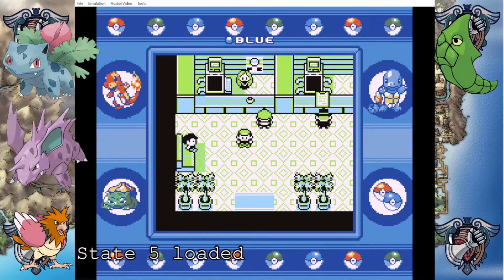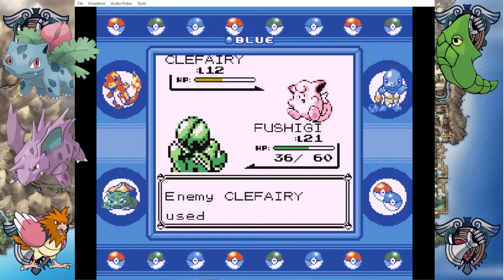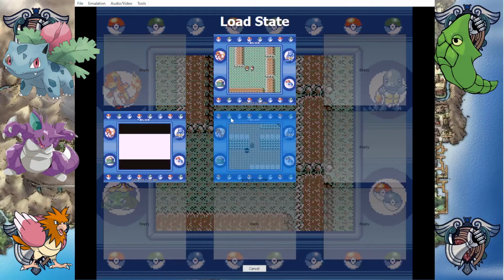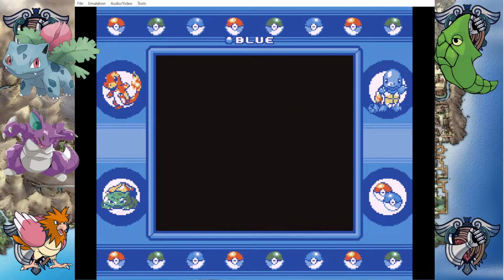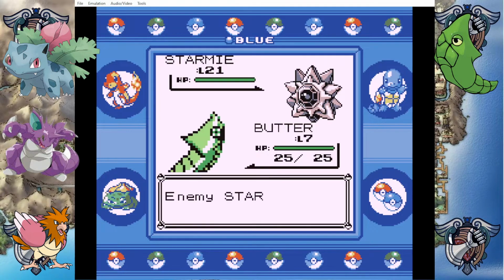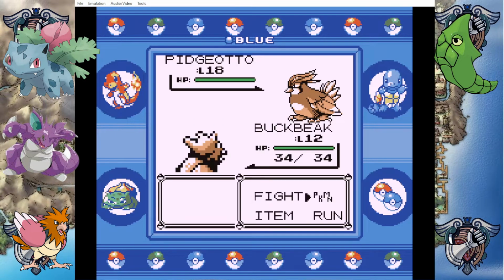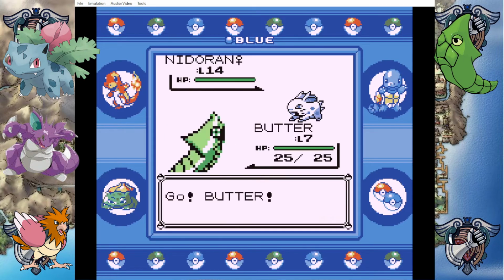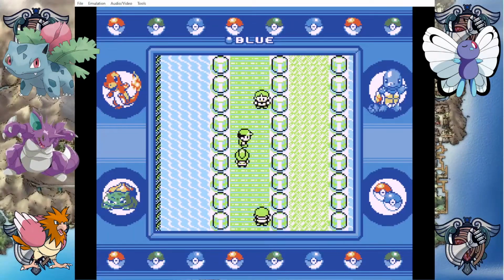EP 2 - PKMN RERUN: POKEMON BLUE (RBY) - MT. MOON TO CERULEAN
Kinda felt dizzy

What's up! It's Ashenfield!!

You are watching our Playthrough of Pokemon Blue!